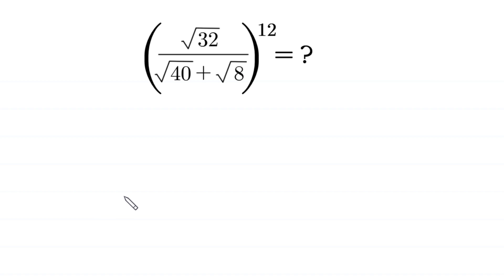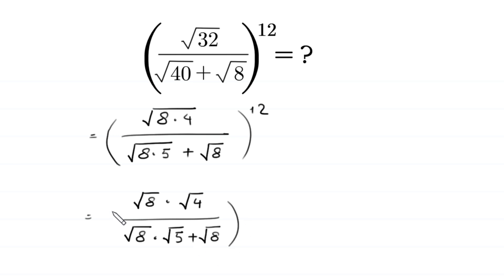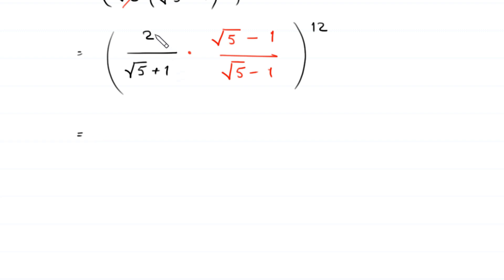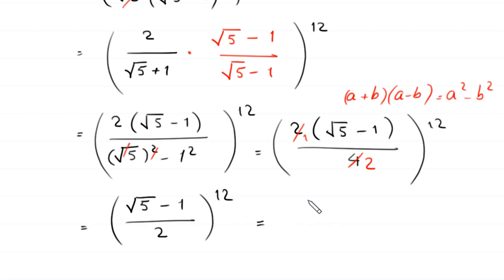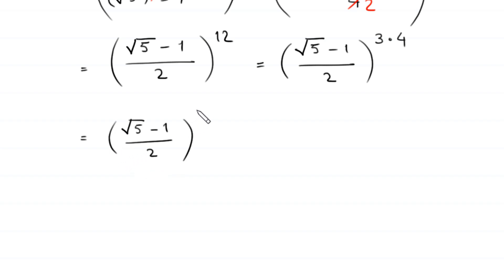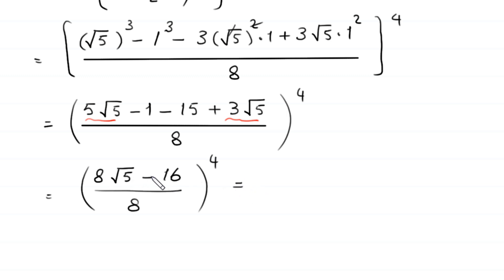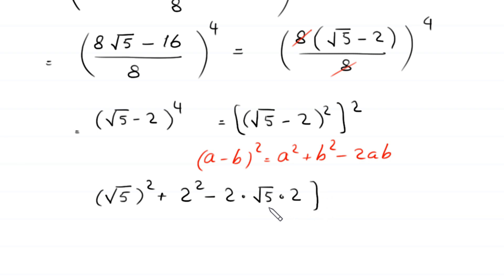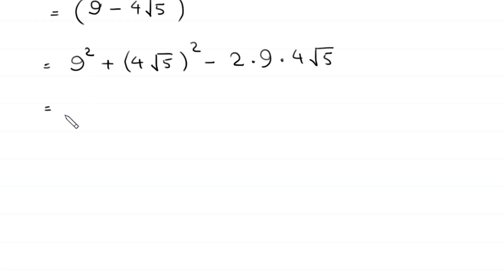A Nice Algebra Problem | Math Olympiad | How to solve?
math olympiad
olympiad math
math
maths
algebra
algebra problem
equation
exponential equation
a nice exponential equation
radical equation
a nice radical equation
math tricks
imo

In this video, we'll show you How to Solve Math Olympiad Question A Nice Algebra Problem (√32/√40+√8)^12 in a clear , fast and easy way. Whether you are a student learning basics or a professtional looking to improve your skills, this video is for you. By the end of this video, you'll have a solid understanding of how to solve math olympiad exponential equations and be able to apply these skills to a variety of problems.